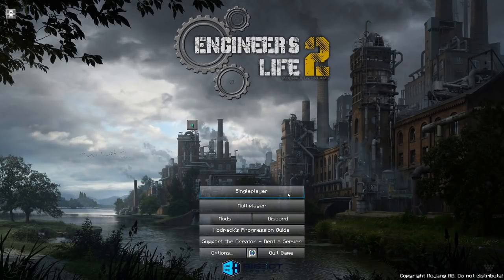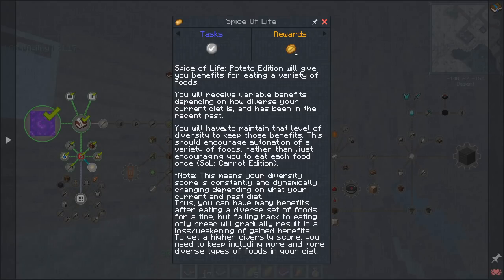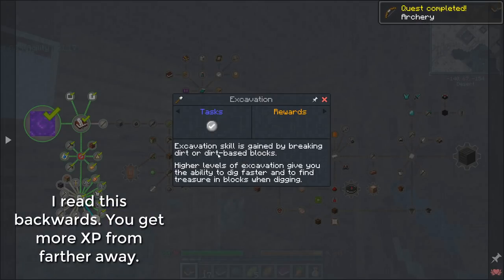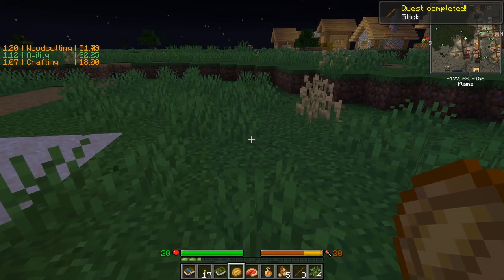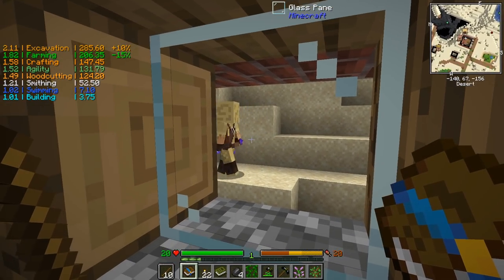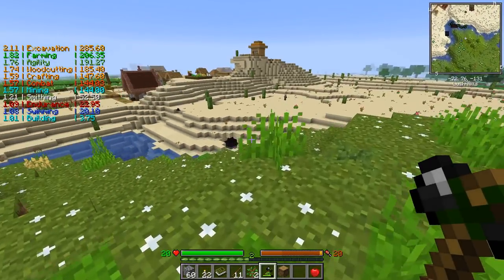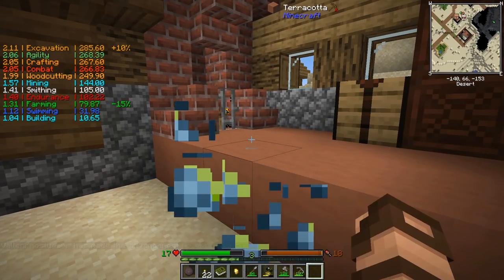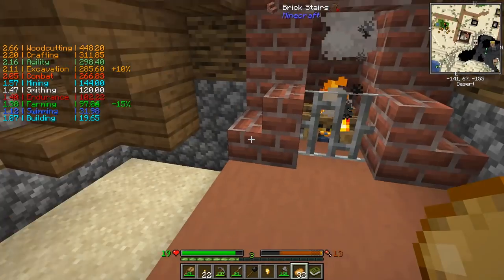Engineers Life 2 Ep1: New Update! Let's dig in!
Engineer's Life 2 is a tech focus pack that takes you through a ton of progression. It brings you through all sorts of tech levels all while making you level up everything! It has a centrally focused skill system integrated into everything you do on top of the massive quest based setup. Lots to do here! Not for the modded unfamiliar though.

0:00 Intro
0:11 Seed (Engineer) & Start
1:45 Guide book and what's changed & new
13:00 Getting first tools
20:24 How the quest book & shop works
23:30 Starting in Tetra tools
36:52 Buying from the shop